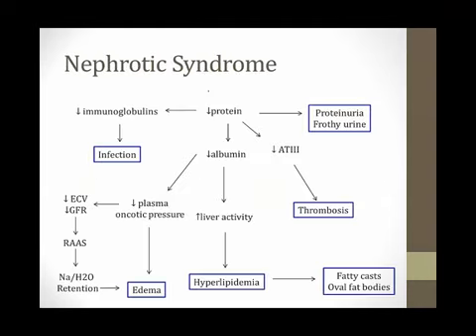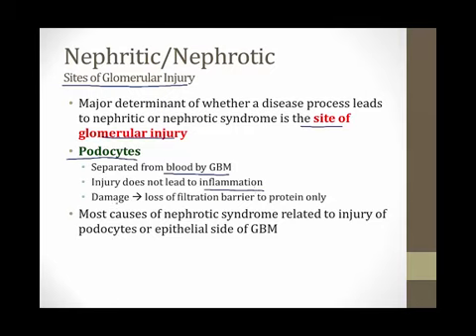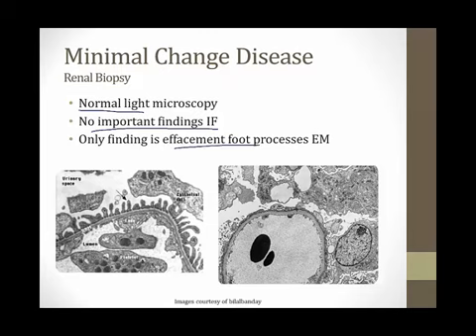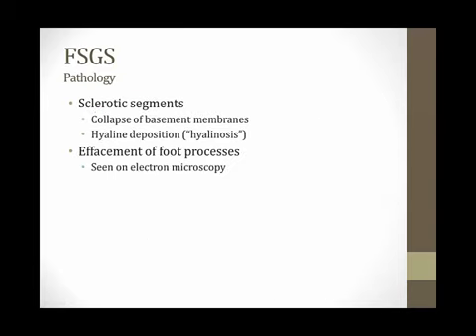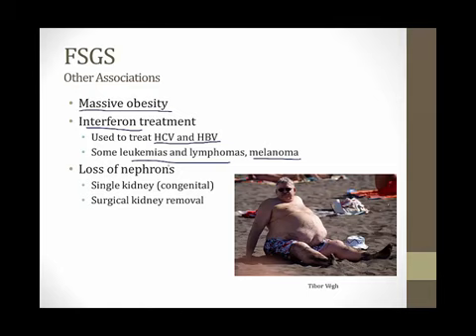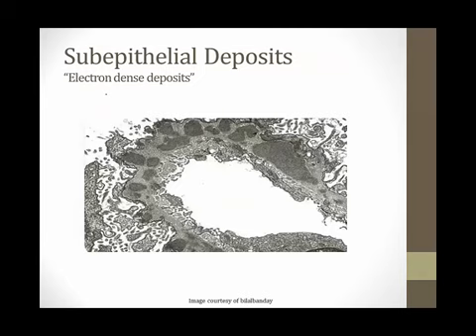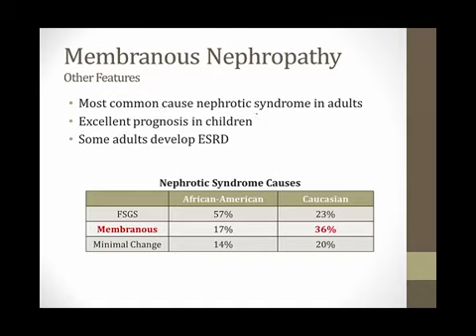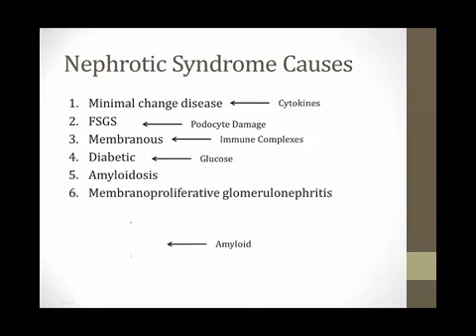03 Nephrotic Syndrome